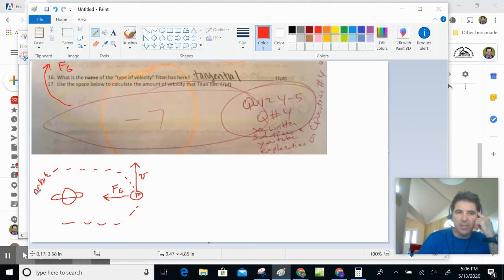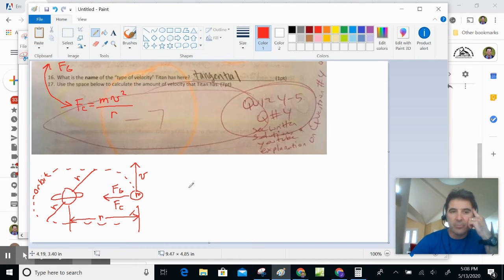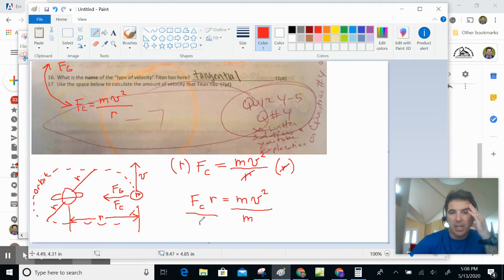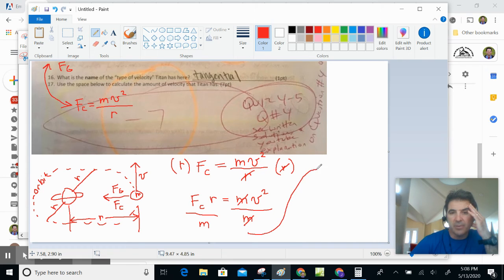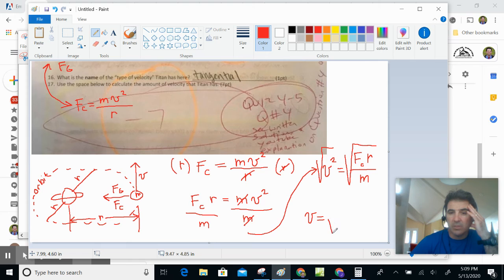Solving Tangential v for a moon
Solving for the velocity of a moon using the centripetal force equation